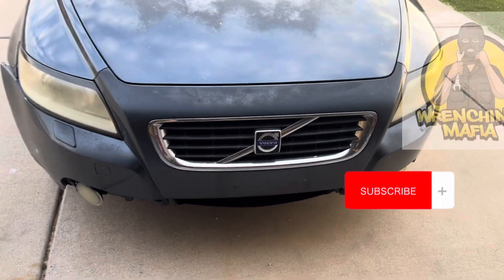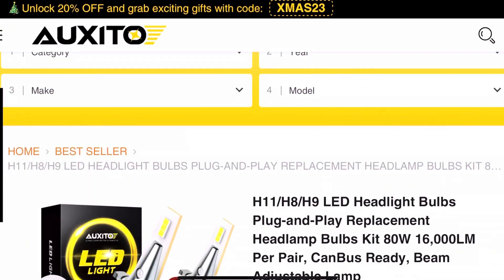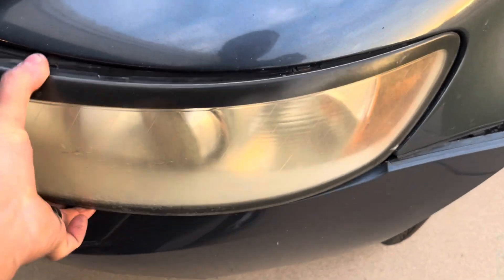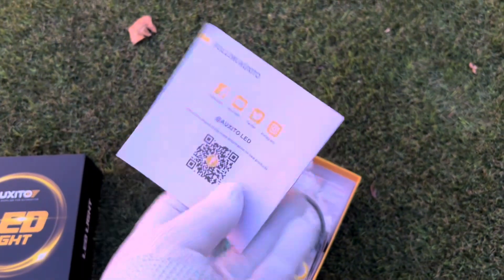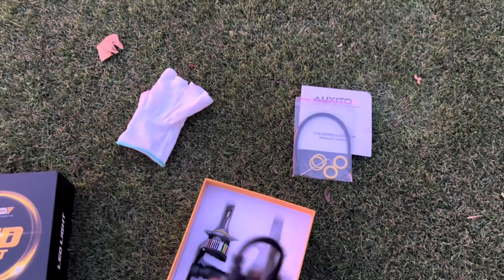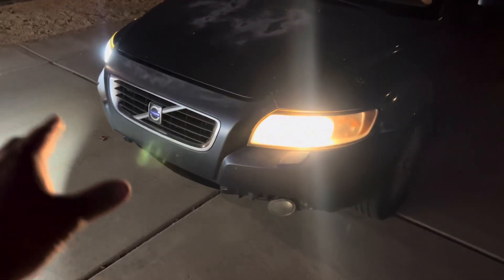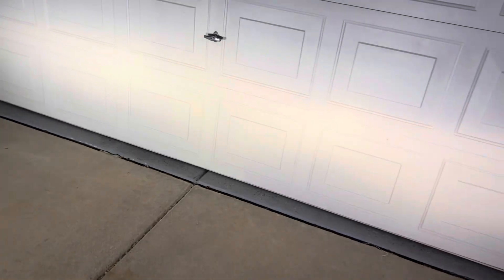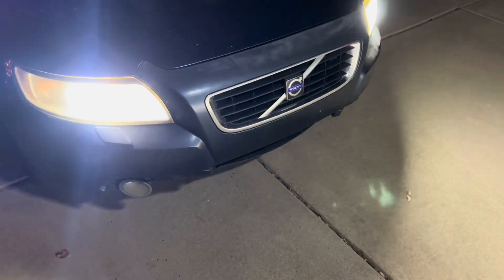AUXITO LED LIGHTS FOR YOUR VEHICLE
AUXITO LED LIGHTS FOR YOUR VEHICLE . Thank you you guys for watching. Use the link below or Code (WRENCHINGMAFIA) to get 15% of purchase. If you Use Link I will get commission of Sale.

Link to support and become part of the WrenchingMafia Gang

Keep in mind that I link these companies as they sponsor my videos in return for tools and commission. The decision is yours, and whether or not you decide to buy something is completely up to you.